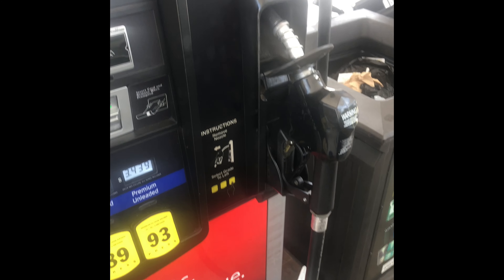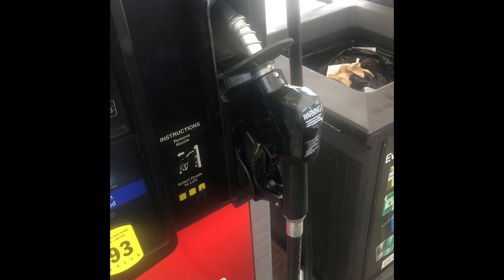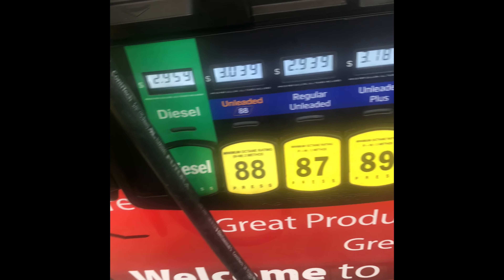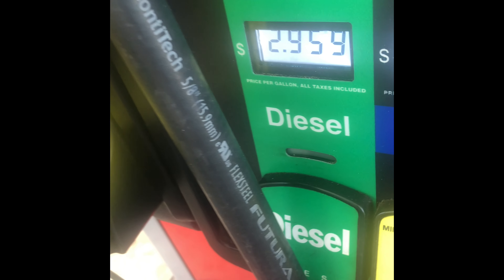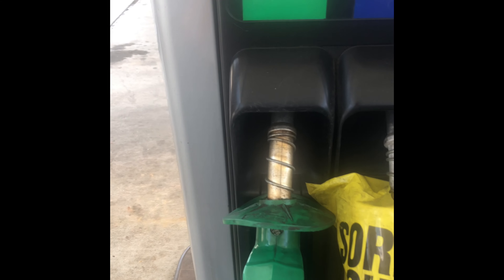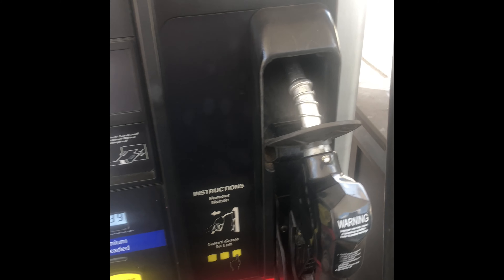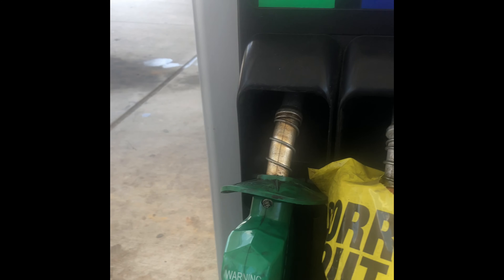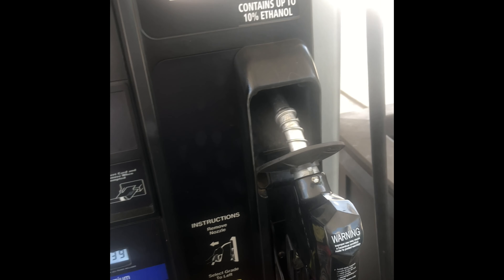Gas vs Diesel fuel pump color lesson